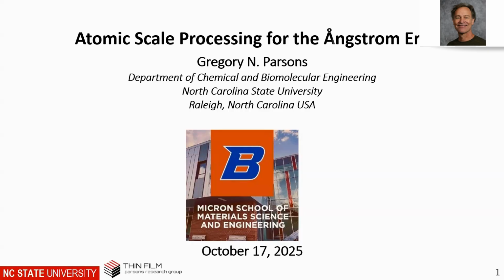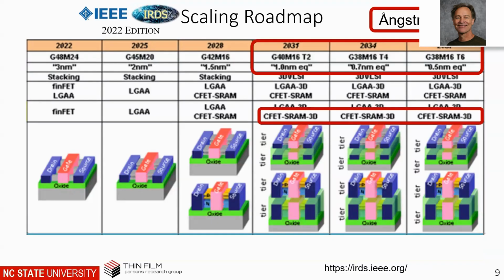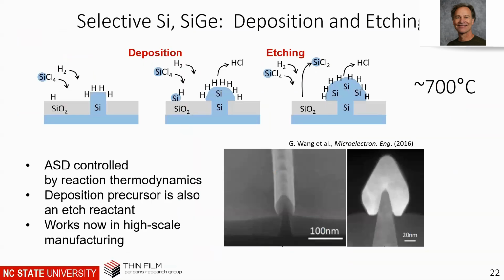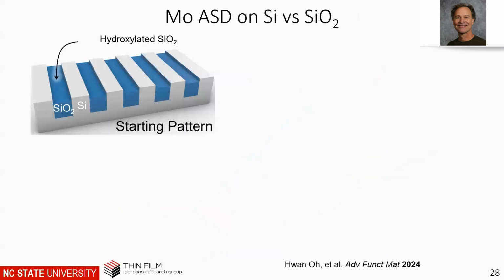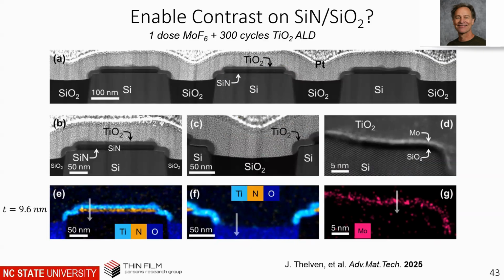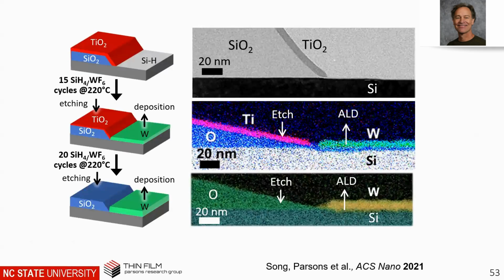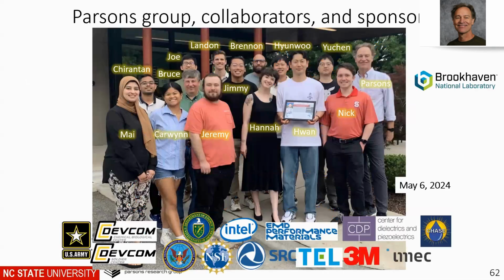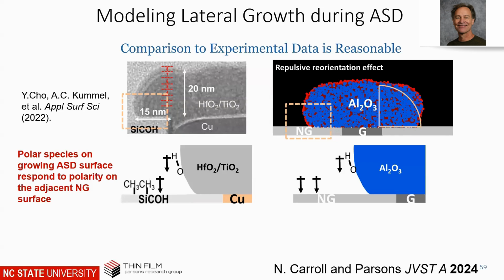Materials Science Seminar: Gregory Parsons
Thank you to Dr. Gregory Parsons from North Carolina State University for an engaging MSMSE Seminar, if you missed it in person you can now watch it here! 🔬

Dr. Parsons, a global leader in atomic-scale synthesis and the recipient of the 2025 SRC Aristotle Award, delivered a captivating talk on "Atomic Scale Processing for the Ångstrom Era." He showed us how his work in Area-Selective Deposition (ASD) is enabling manufacturers to precisely pattern billions of semiconductor features—moving device scaling into the next generation.

Thank you for sharing your innovative research with us!

// CONNECT WITH MICRON SCHOOL OF MATERIALS SCIENCE AND ENGINEERING //

Boise State MSMSE Official Instagram: @boise.state.msmse
Boise State MSMSE Official Facebook:   / bsumaterialsscience
Boise State Official LinkedIn:   / msmse